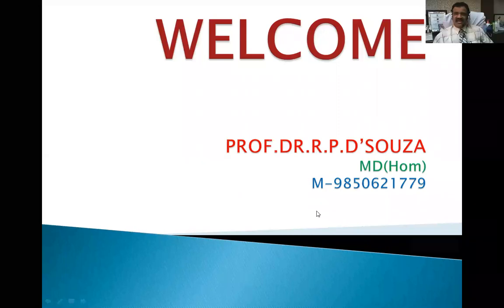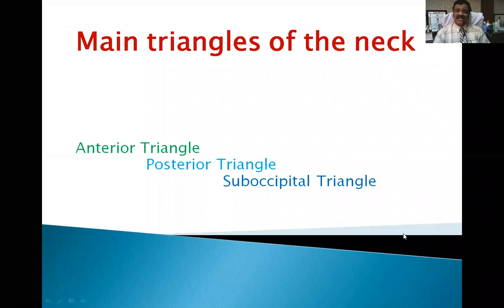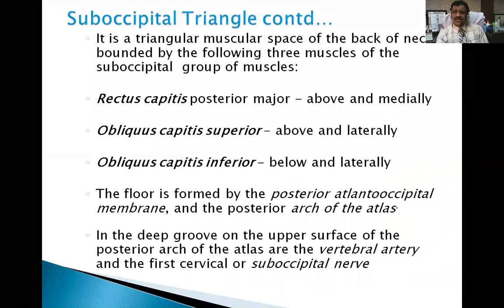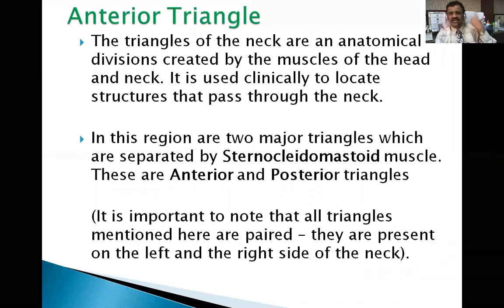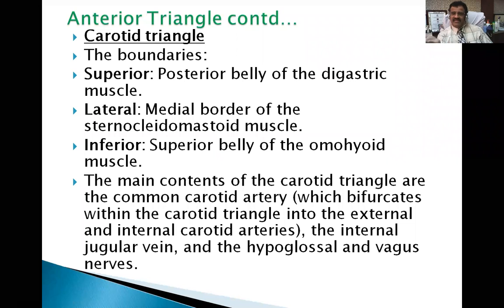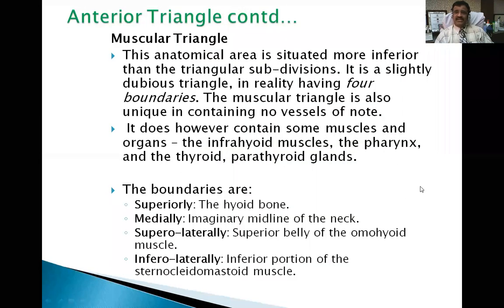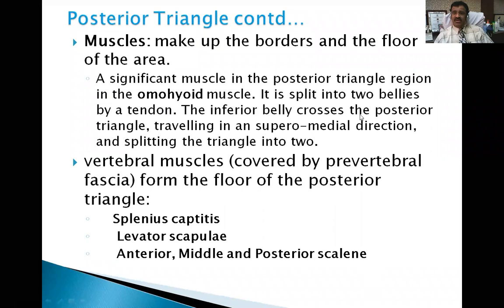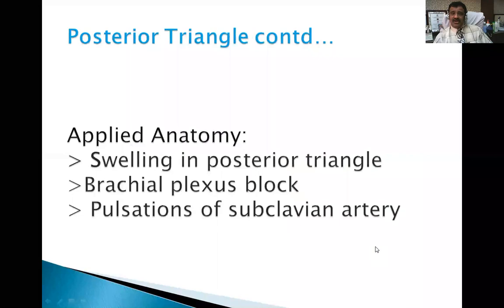TRIANGLES OF THE NECK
PROF. DR. R. P. D'SOUZA IS SPEAKING ON ANATOMY OF TRIANGLES OF THE NECK !